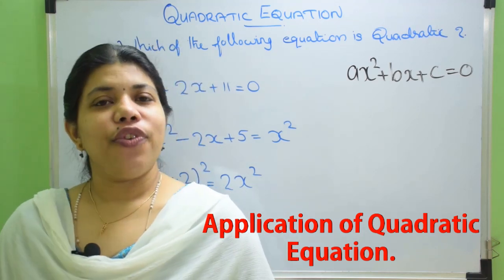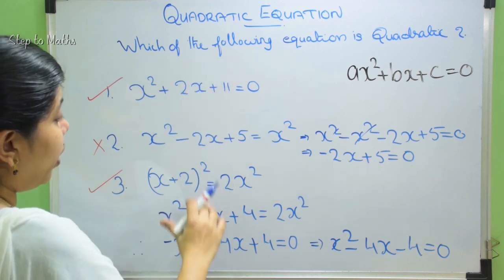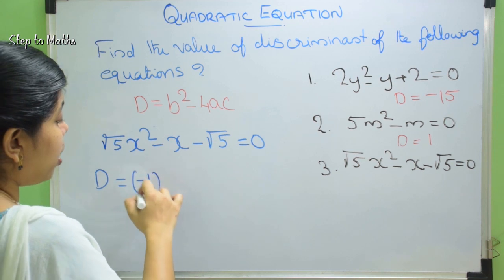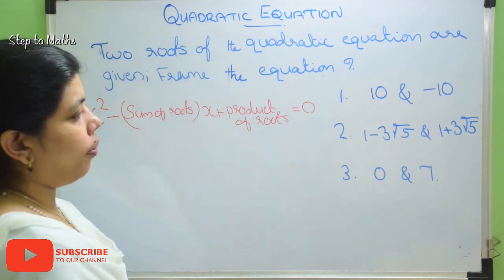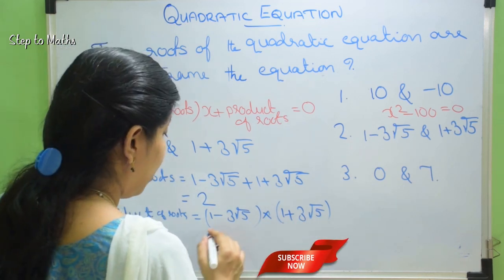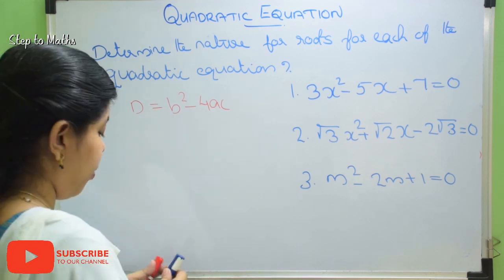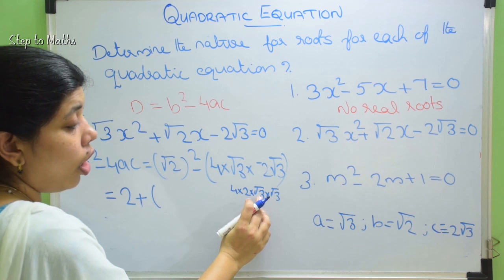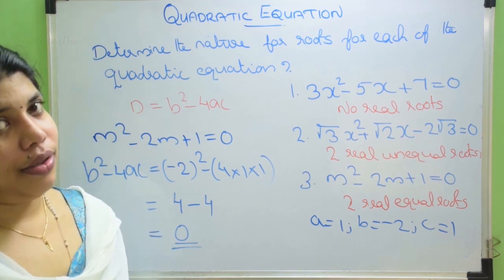Quadratic Equation, Quick Revision, Mathematics, SSC, Class 10, CBSE, ICSE, SSLC, IB, PART - II.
Problem Set . 2, Q. 1